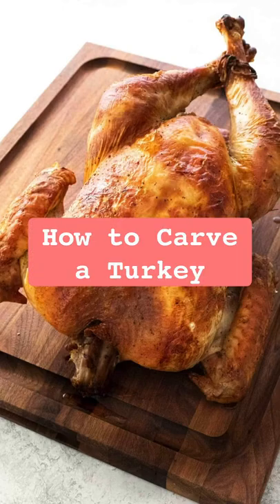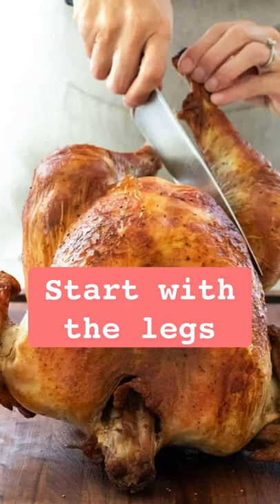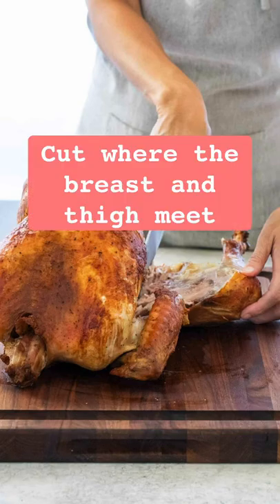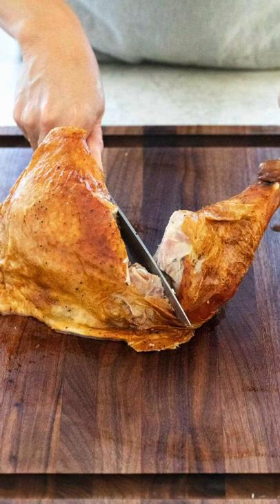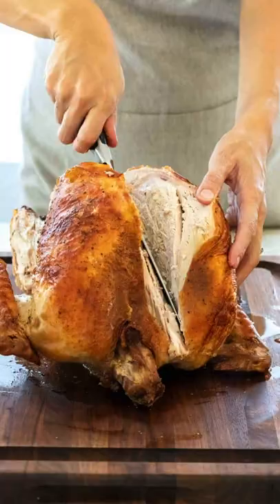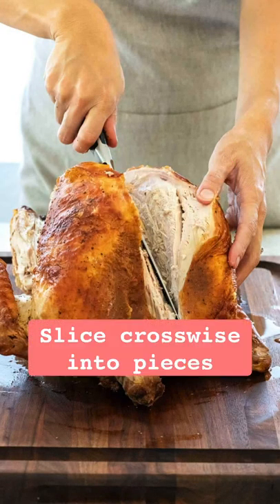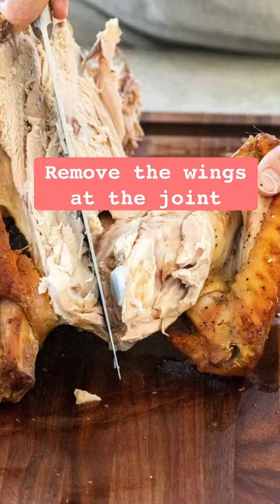How to Carve a Turkey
After spending hours cooking your Thanksgiving Day meal, learn how to carve a turkey, making it easier to serve your hungry guests.